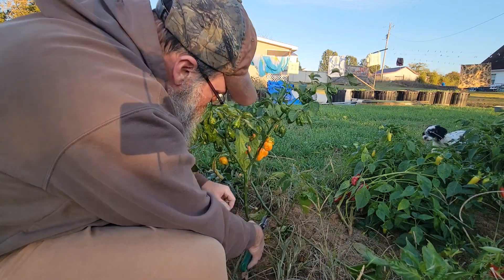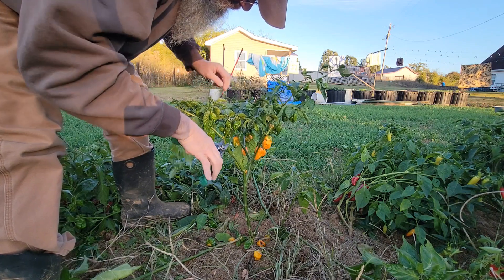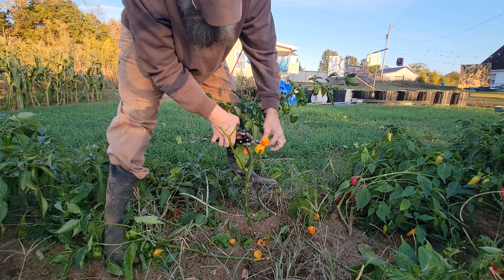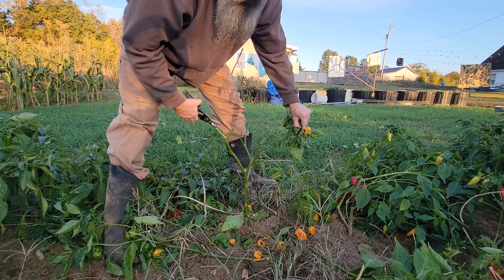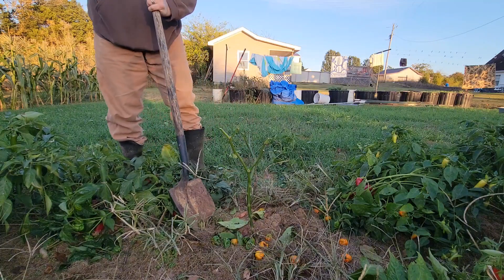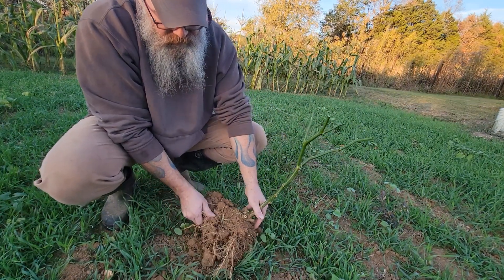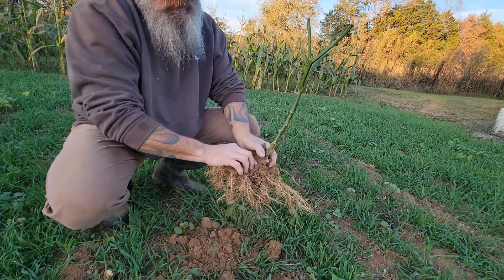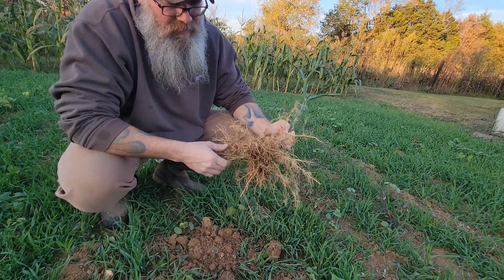How to Overwinter Pepper Plants | Grow This Year's Plant Next Year!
Prepare your pepper plants for winter.. Overwintering your pepper plants allow you to grow them again and again.